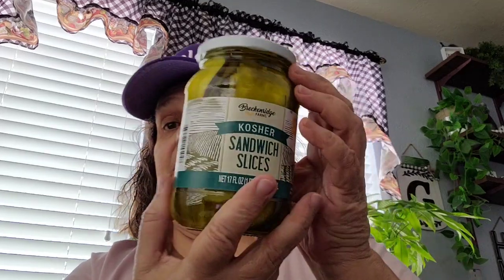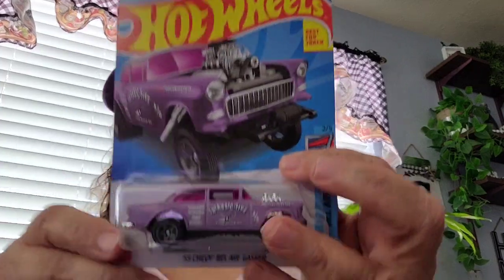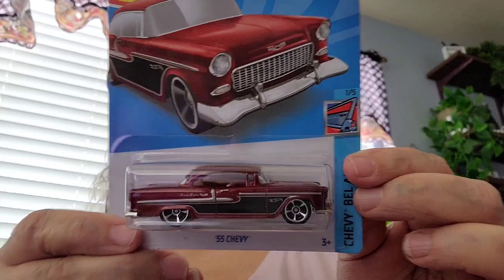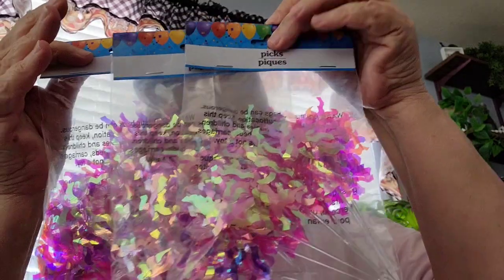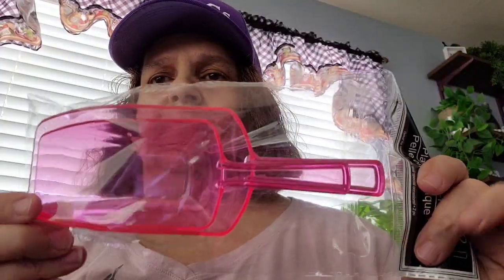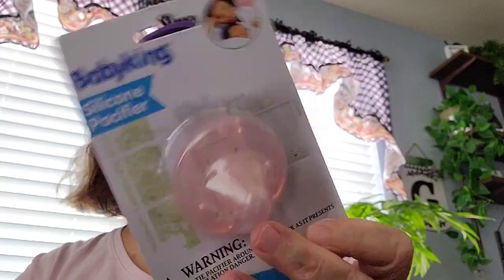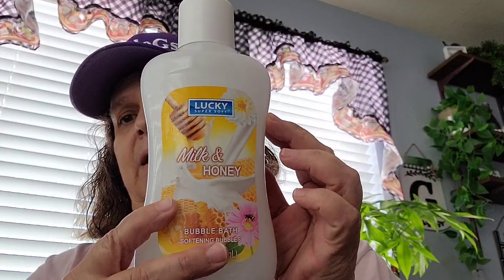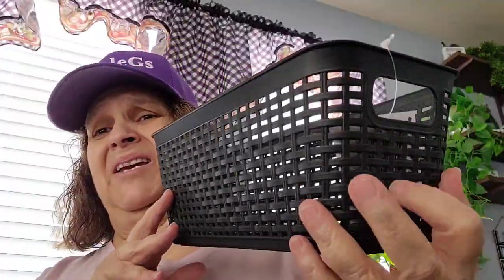Dollar Tree Haul June 20, 2022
Gail G
1426 E. Pebble Beach Dr